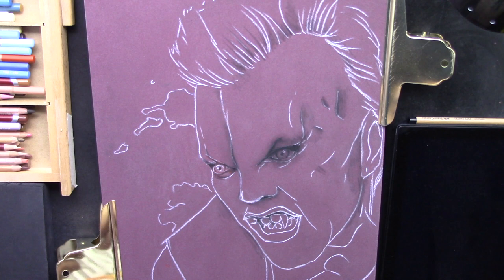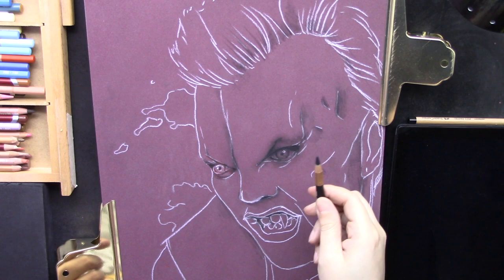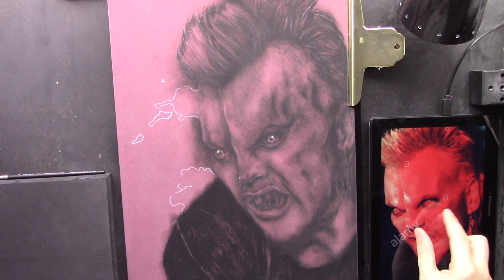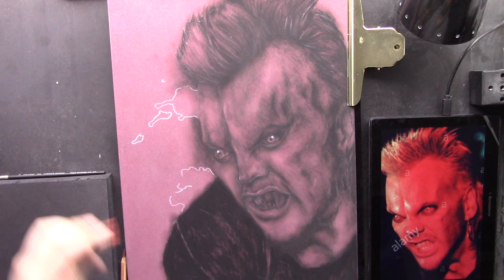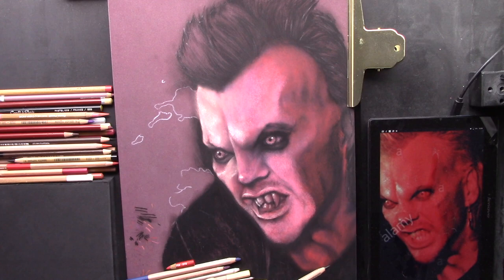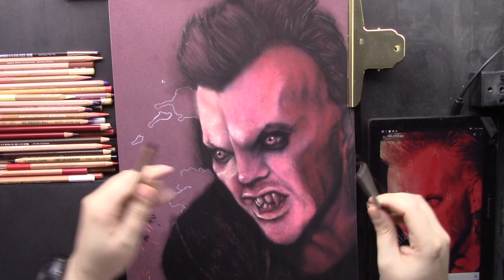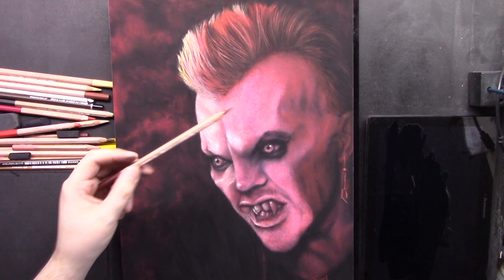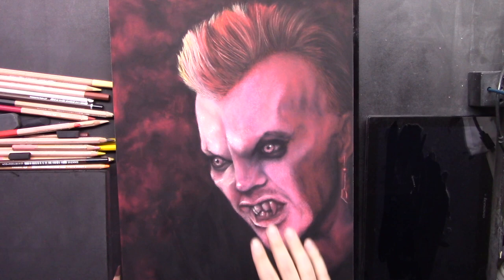Lets Draw David From The Lost Boys | Pastel Pencils Portrait | Fan Art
This video has unfortunately come a bit late I really did think I could draw this out in time for Halloween but then again whats the point in you loading if it isn't finished. Im guessing this took me 50 hours plus to draw but I wasn't really timing myself and I'm surprised it didn't take a lot longer.
The Hardest part was definitely the skin textures and his hair! It was so hard mimicking skin texture in pink pastel with it being so light and sometimes mixing it with darker colours made the pink just fade away. The hair just didn't mesh well with the skin so it took a lot of tweaking to get it how I wanted it.
I had a plan for a blood splatter background but I found it to be to over powering and changed my mind it the last minute and opted for a red cloudy mist effect. Either way it turned out awesome in the end and I'm more than happy with it and I hope you are too.

Materials Used:
caran d'ache pastel pencils
clairefontaine pastelmat paper